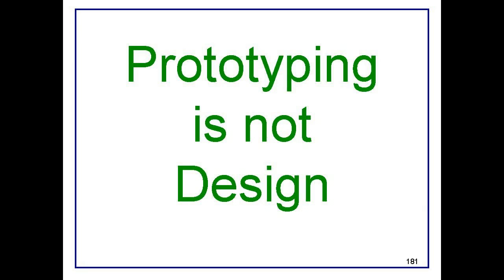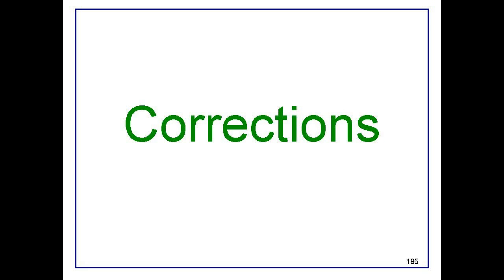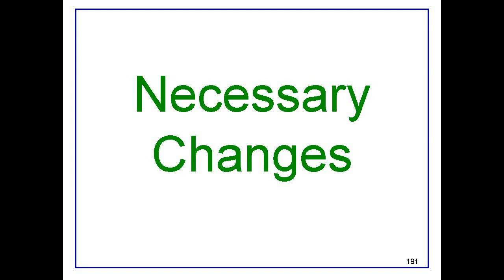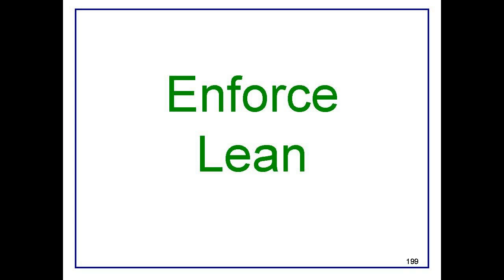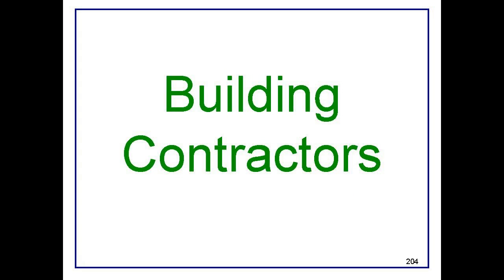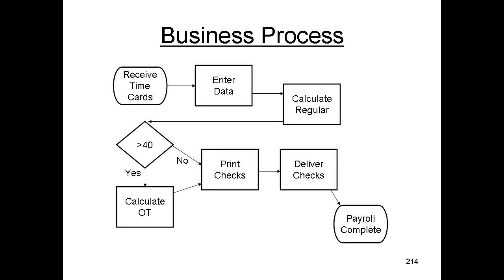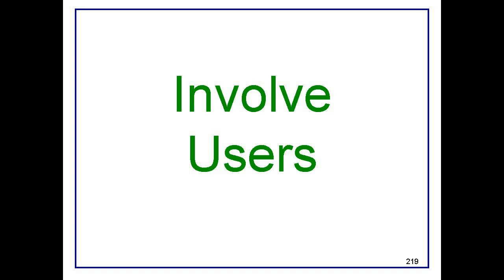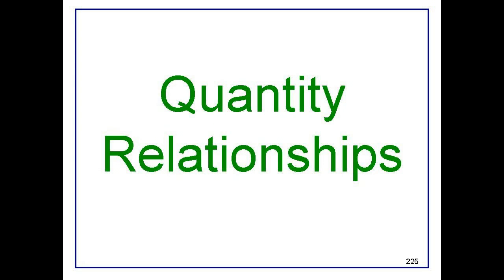Rebuilding a Custom Application Part 4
You should notice that all of this discussion has been about designing the application, not about building it.

The design phase is just as important as the build phase.

In the past it has been common for people to use what I would call a Build-Rebuild model.

A programmer would spent an hour or two discussing the application with the requestor and then go away to build something.

If that version wasnt right, theyd rebuild it.

We dont allow people to build and rebuild bridges or ships.  Why should we allow software engineers to do it?

If you dont do enough design before you start to build then the cost, schedule and quality of the application will all suffer.
There are tools that will allow programmers to build very good prototypes of applications.

Prototyping is a good idea, but it does not replace design.

In the industrial world engineers will start with a detailed marketing specification and then spend months, even years, designing a product to those specifications.

Then, in the case of machines, they will go into the model shop to build a prototype.

The design will then be adjusted to solve problems revealed by the prototype.

Only then will the product be put into production.

This is the kind of process we need to adopt for software.
Also note that this design work is basically done on paper.

A paper design makes it easier to be objective about the proposed solution.

If someone has done programming work too early, they can be emotionally attached to their work, and that can interfere with making necessary changes.

There is also a risk that management will sign off on something that is little more than a sketch of the application.

This will come back to haunt you.
Designing on paper is faster and cheaper than improvising with a coding tool.

You can iterate quickly and you can maintain customer engagement by having them review the work before you commit major resources to it.
Another benefit is that a paper design helps you maintain a lean approach.

A lean approach reduces cost and increases customer satisfaction.

Programmers tend to be creative people, and without the discipline of a paper design they may add features that dont add value.

In the future, programmers will be like contractors in the building industry:  Their job will be to realize the design, not create it.
Good documents will give you good traceability.  They will help you make sure that the application does what you intended.
There are expensive tools for doing this work, but they arent necessary.

Indeed, you may want to avoid expensive tools until you have gained some experience doing this work with basic office applications.

The documents in my Rapid Design Method have both words and diagrams, and you can make these using common tools like Powerpoint , Word and Excel.
In the next few slides Im going to show you some examples of design documents made with Powerpoint.

This is possible because Microsoft includes basic flowchart symbols in this product.
This is a simple business process map for paying people.

A process map has a trigger at the beginning.

Then you have steps and decisions.

Finally, you have an end point.

Creating this document is your first opportunity to involve the users and their managers in the project.
Here is an Entity-Relationship diagram.

This document is essential for getting the structure of the database correct.

When you do the process map you will discover the people, objects, and documents that must be handled in the application.

The ER helps you organize all of those components.

It shows the hierarchical relationships, the dynamic relationships, and the quantity relationships.

Heres an example of a screen mockup.

Screen design is one place where you can involve the users to great benefit.

They can help identify missing items and also correct terminology to map the words they use in describing their work.

Im aware that there are tools that can do this in much more detail.

Those tools are not magic.

If your organization is not in the habit of doing this kind of preparation, buying a tool wont make it happen.

The value of doing it this way is very high compared to not doing it at all.

Iteration is one feature that separates contemporary design techniques from the old waterfall method.

Waterfall was essentially a one-shot process.  It was assumed that everything you needed to know could be captured in one pass.

If you iterate each of these documents 3-4 times, you will have 95% or more of what counts in your design.

Youll be missing some details, but these will be easy to add in later sprints if the structure is correct.

Its important to involve the users early and often.

This will help you catch mistakes early so they can be fixed cheaply.

And it will get buy-in by keeping users involved in approving the changes they request.